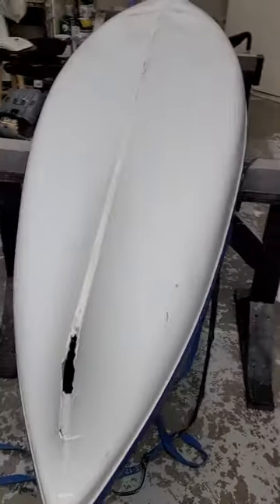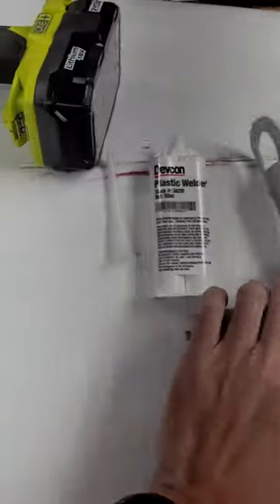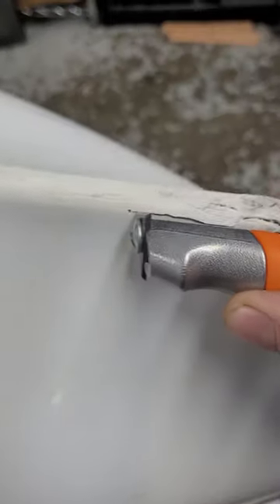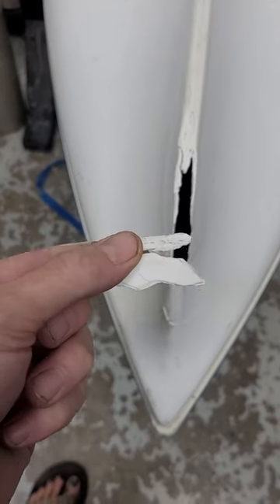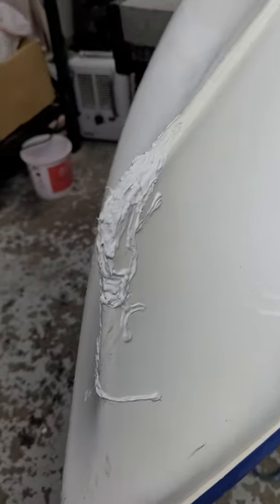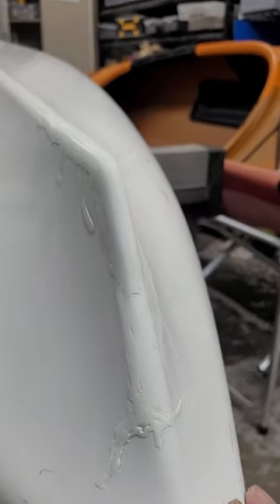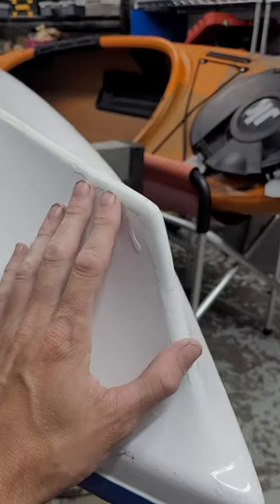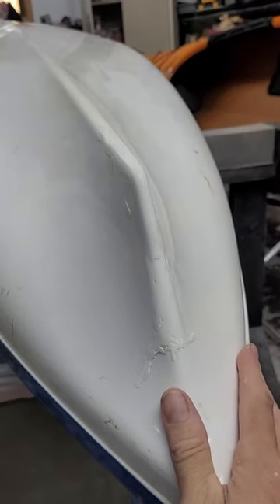SHOP Talk: How to Repair ABS Kayaks - Eddyline, Hurricane, Delta, Riot, etc.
How do you repair a crack or whole in an ABS thermoformed kayak?  It's easier than you think!  Common brands of thermoformed boats include Eddyline Kayaks, Hurricane Kayak, Delta Kayaks, and Riot Kayaks.